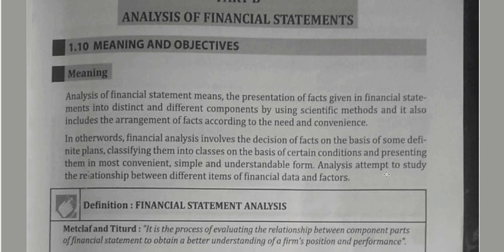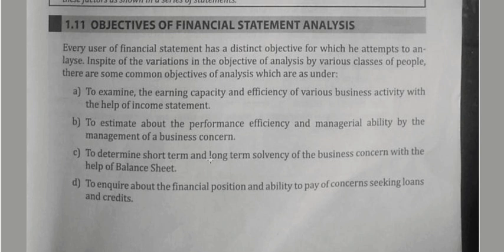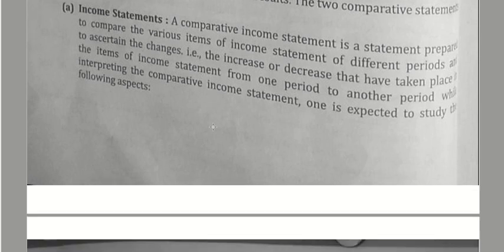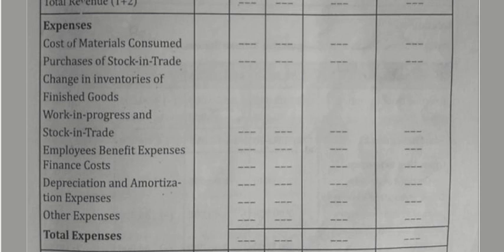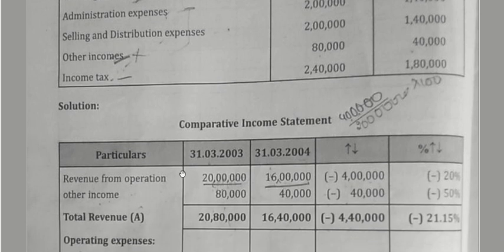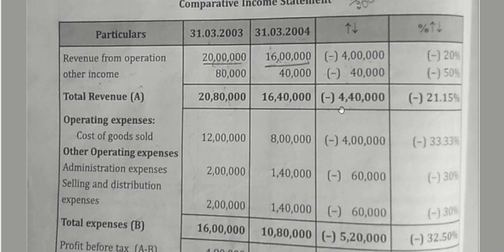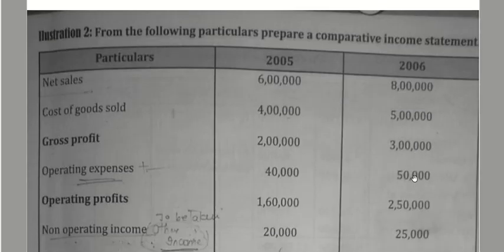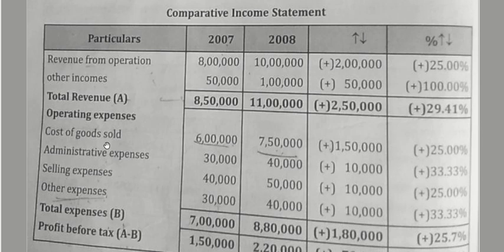comparative income statement|management accounting|bcom and bba